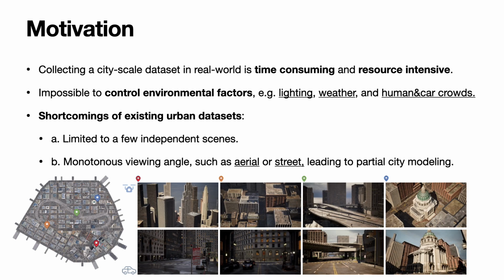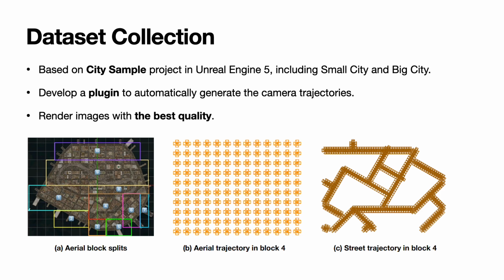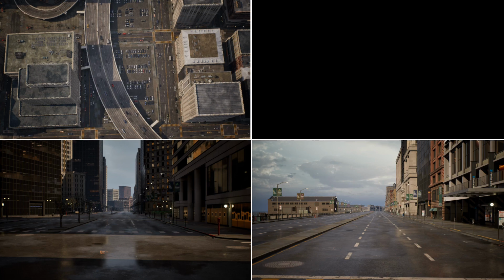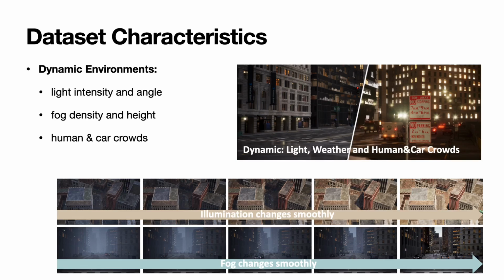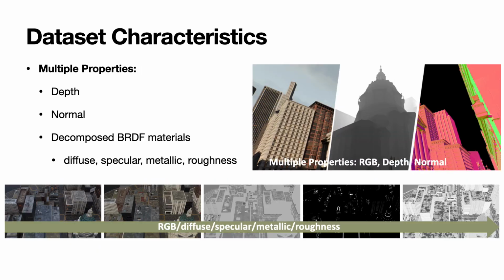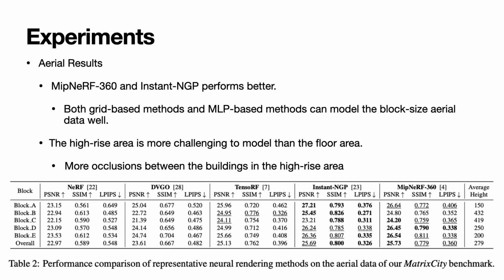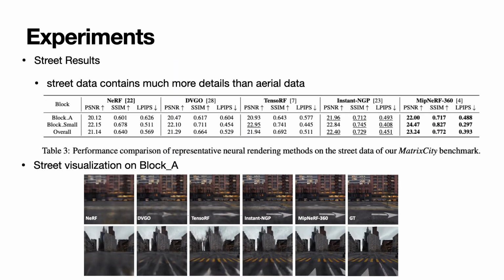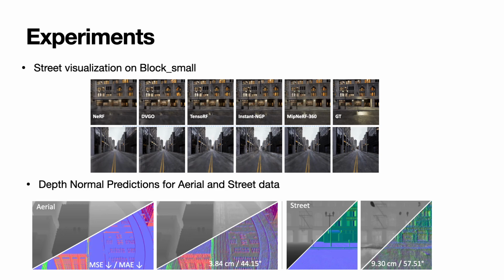MatrixCity: A Large-scale City Dataset for City-scale Neural Rendering and Beyond